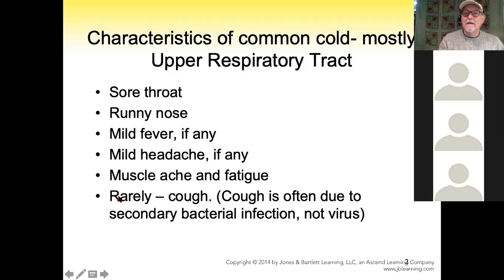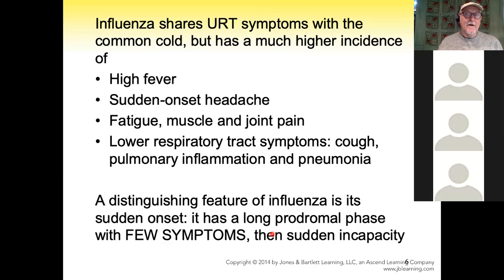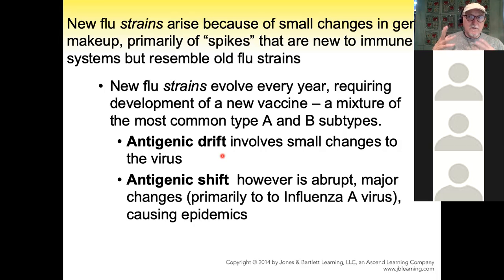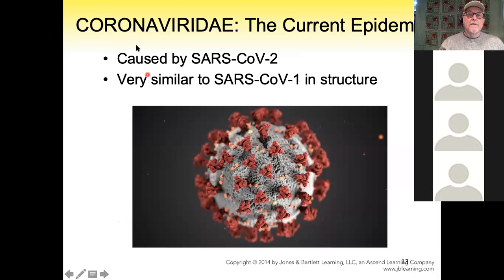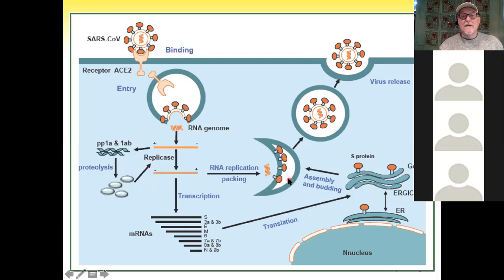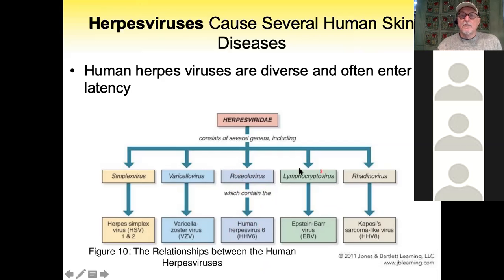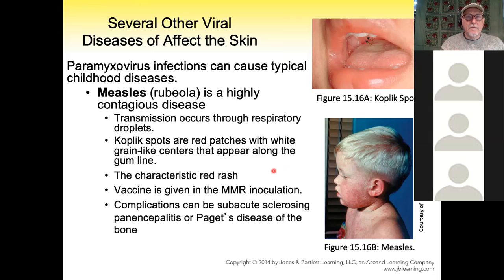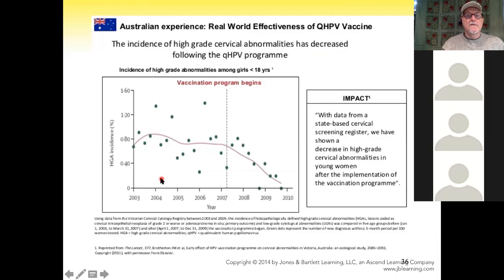Microbiology Class 18 viral disease